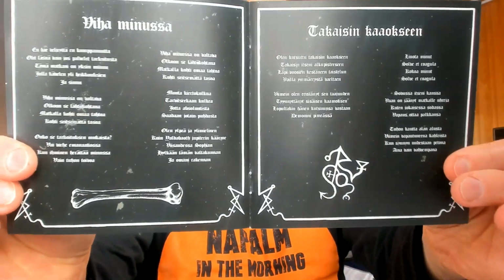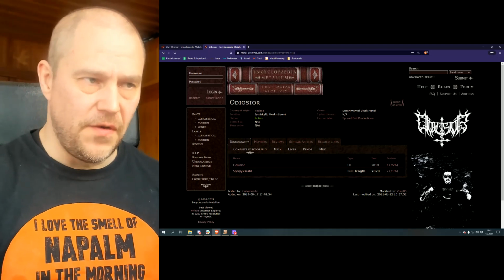Melodic Finnish black metal: Odiosior - Syvyyksistä [ALBUM REVIEW]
Finnish black metal debut with quality! Odiosior debut album is here and it's good. Check it out!

1. Viha minussa
2. Takaisin kaaokseen
3. Laulu pimeydessä
4. Syvyyksistä
5. Kaipaus
6. Olen myrkkyä
7. Sotaan